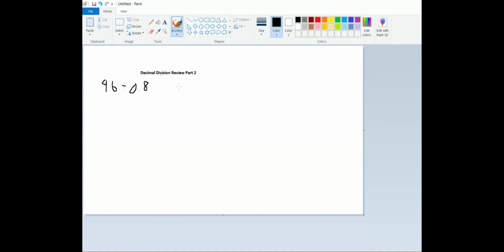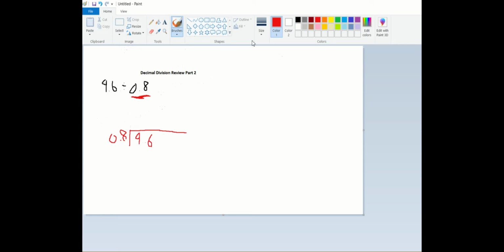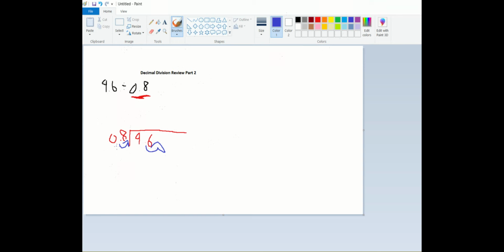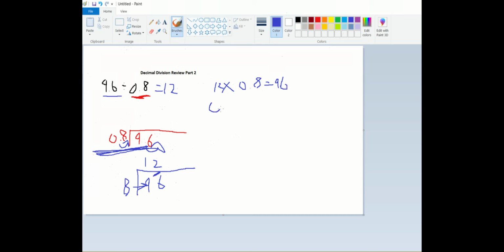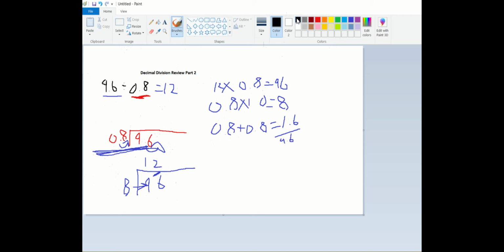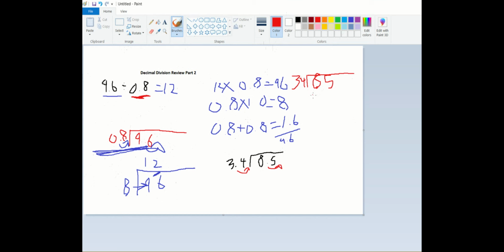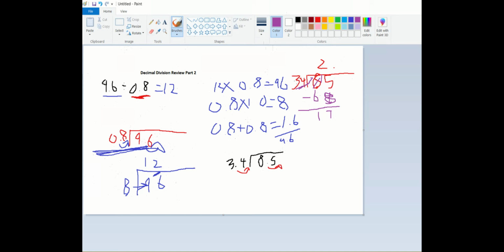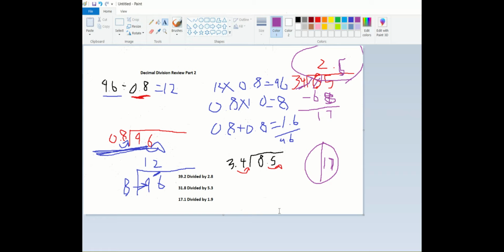Quick Review on Dividing Decimals by Decimals by Mr. Sutton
Here is a quick review video on how to divide decimals by decimals by Mr. Sutton from St. Mary's College of Maryland.